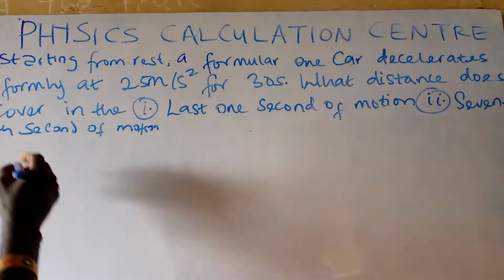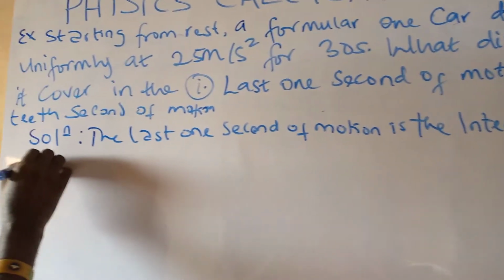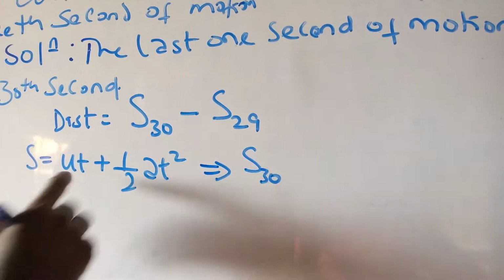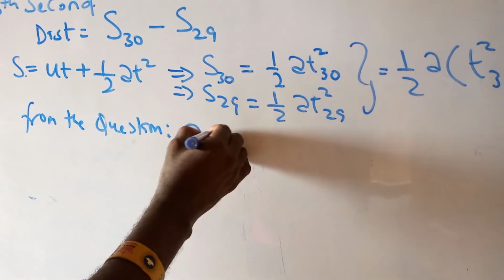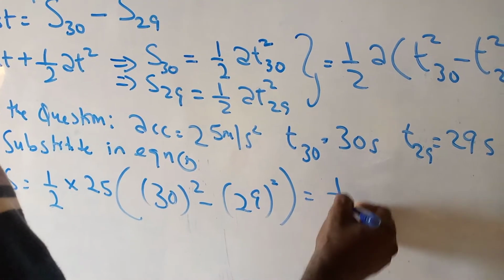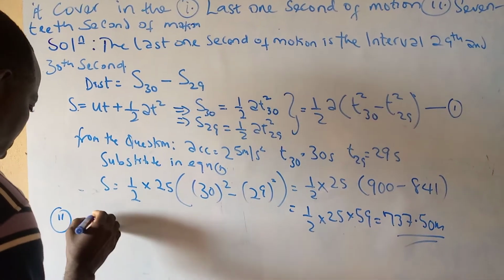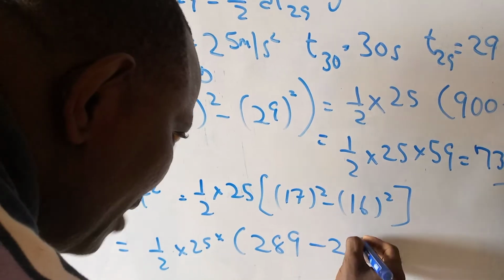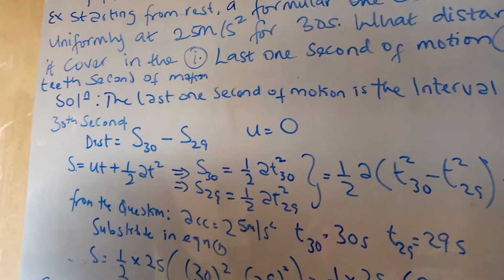solving more questions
past questions